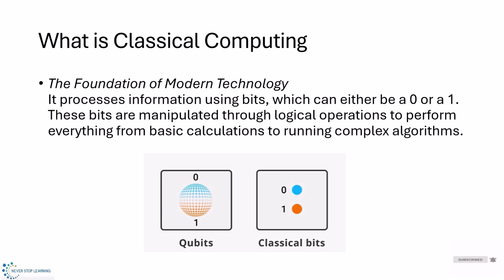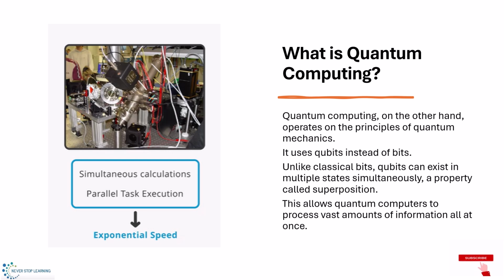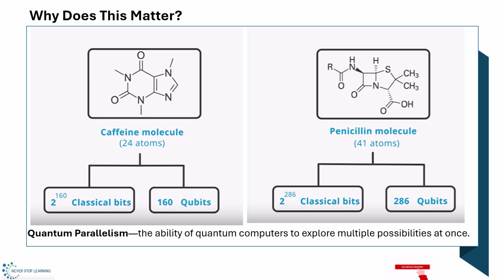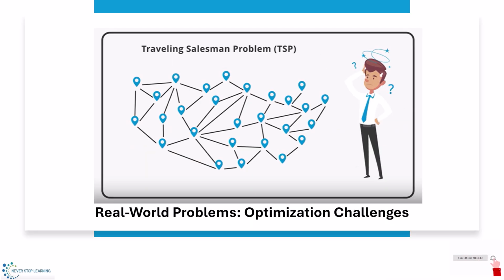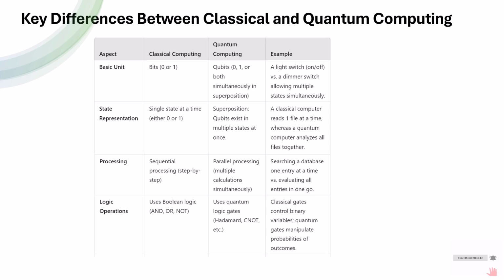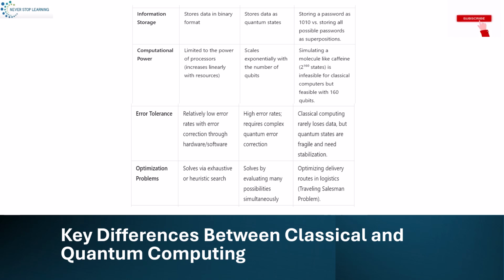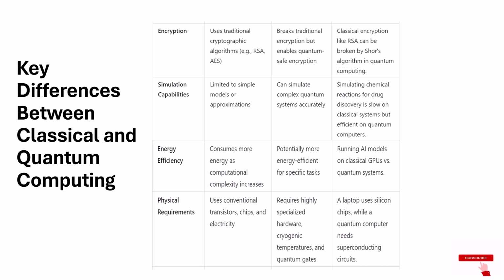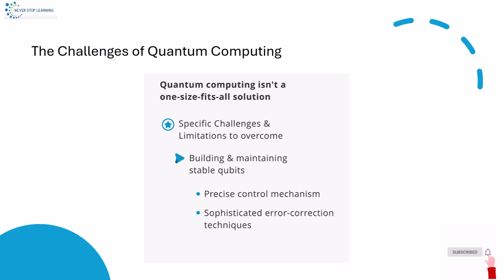Quantum Computing vs Classical Computing: The Ultimate Comparison.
Dive into the fascinating world of computing as we compare classical computing and the revolutionary quantum computing! In this video, we’ll break down:

How classical computers process information using binary bits (0s and 1s).
The game-changing principles behind quantum computing, like superposition and entanglement.
Real-world applications where quantum computing outshines classical systems, such as cryptography, optimization, and simulations.
Challenges in building and maintaining quantum computers.
Why quantum computing doesn’t replace classical computing but complements it.
Whether you’re a tech enthusiast, a student, or just curious about the future of technology, this video will help you understand these two paradigms of computation and how they’re shaping our world.